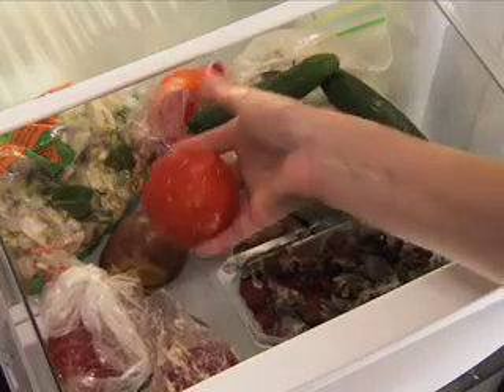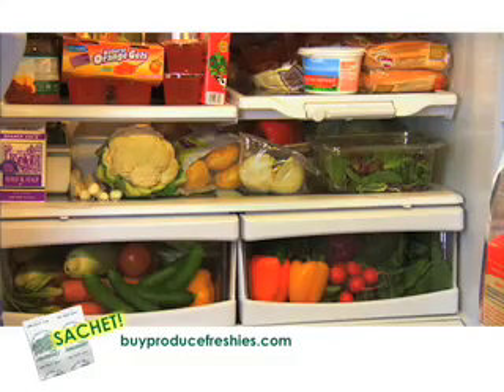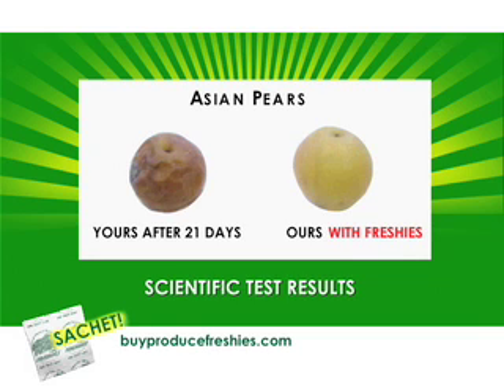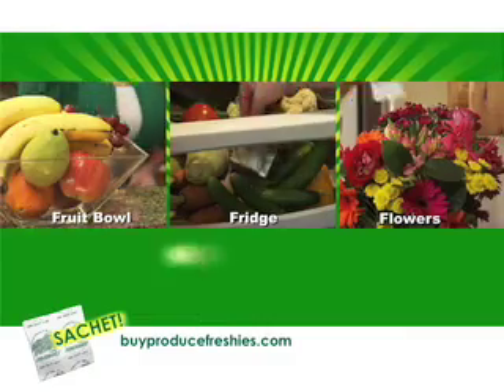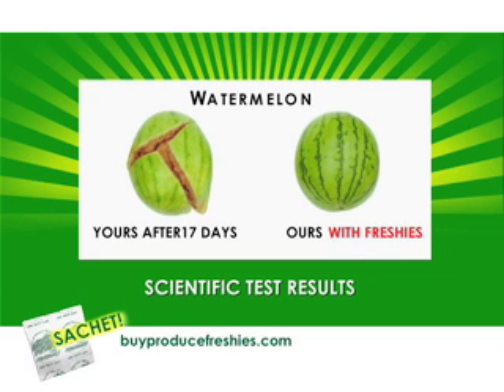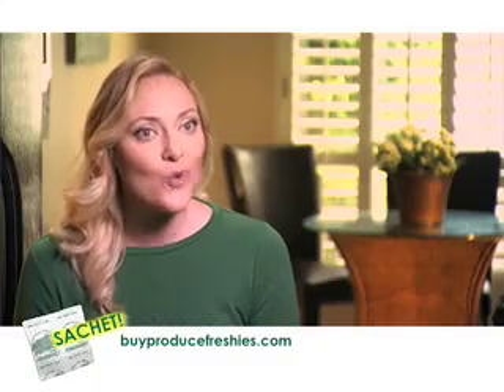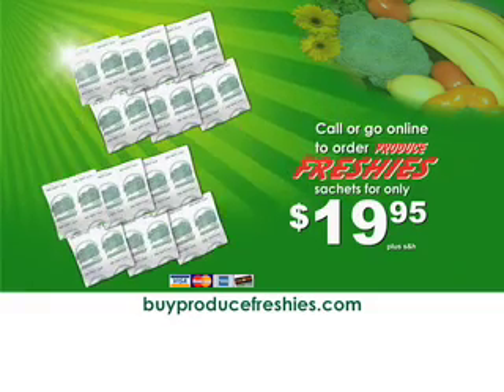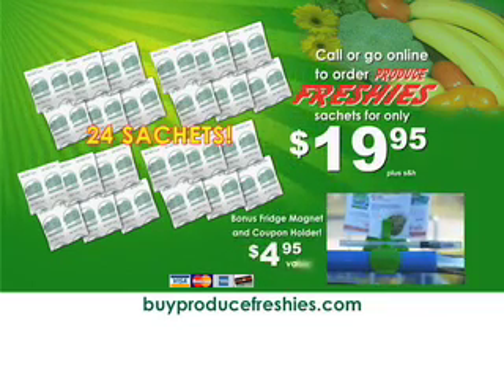PRODUCE FRESHIES - AS SEEN ON TV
Americans throw out at least 25% of the produce they buy because it has gone bad! This averages out to $600.00 of food per year per family. Now you can stop the waste and save money too. Introducing Produce Freshies... a simple way to extend the life of your fruits and vegetables by at least twice as long. Place your fresh produce into your refrigerator bins... and then drop one of our power pellet sachets into each bin as well. It is that easy. You will notice that your fresh produce lasts longer, stays crisper, retains color and does not spoil nearly as quickly. TRY IT. THEY REALLY WORK!